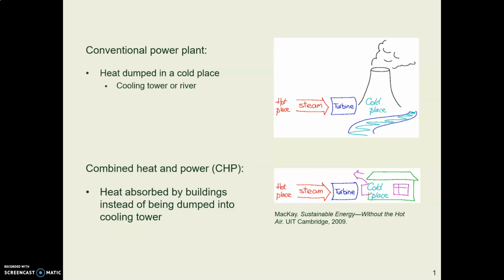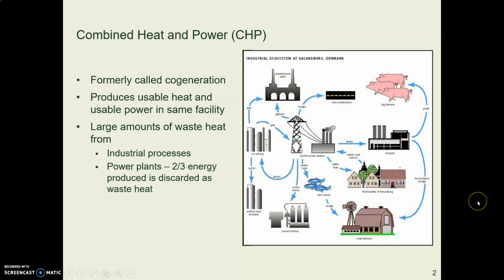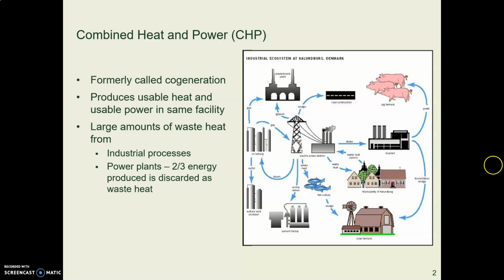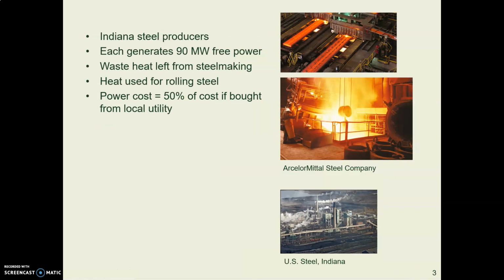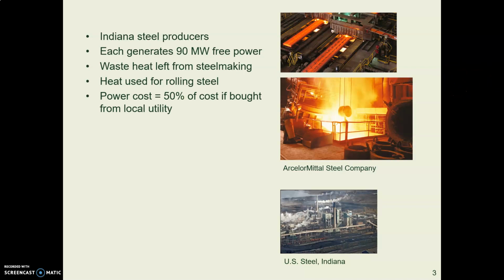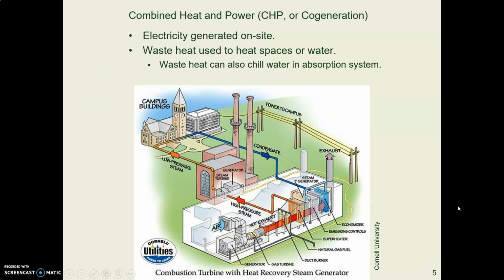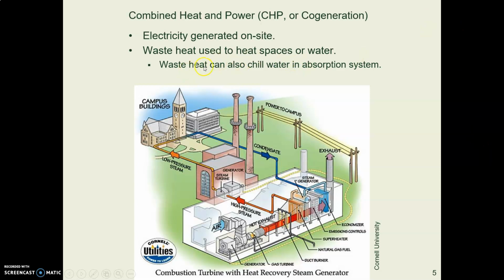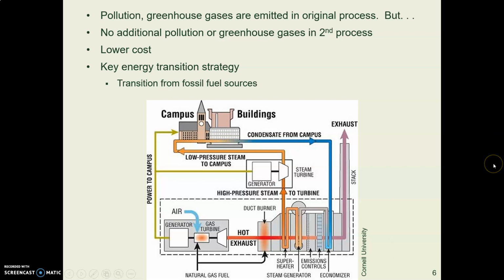SBS20a distr power CHP or cogeneration VL